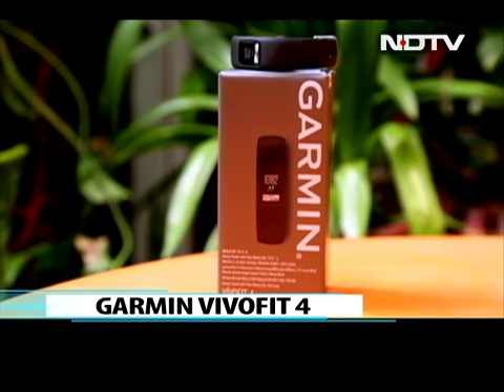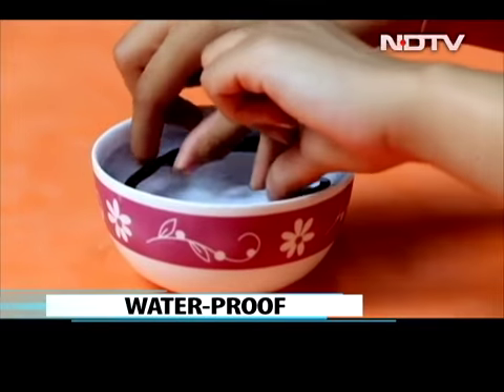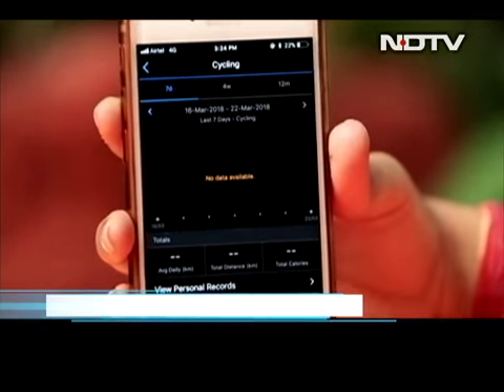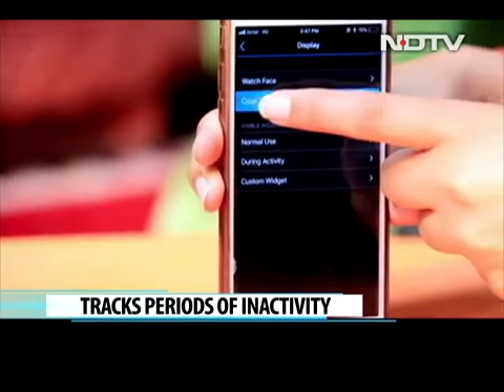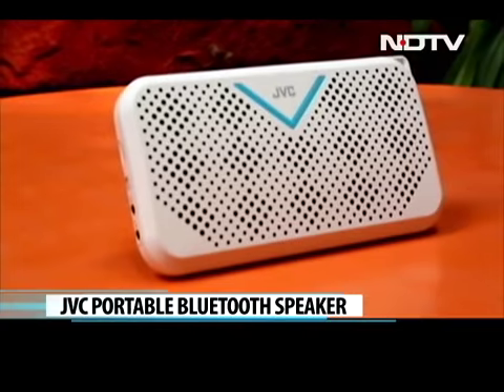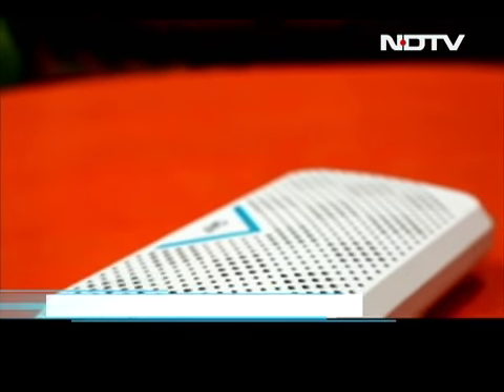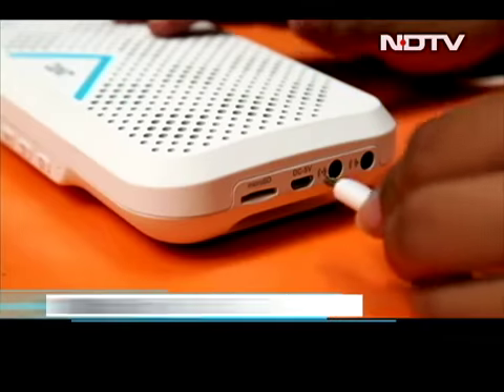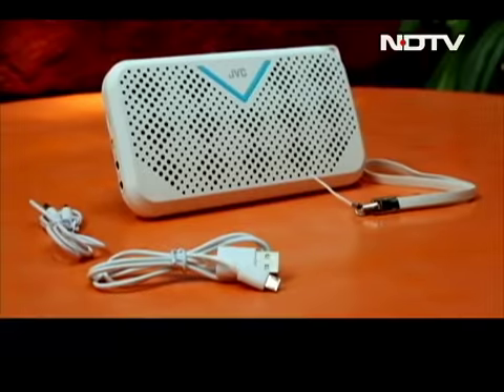Market Watch With Roobina Mongia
What's new in the market? A new fitness tracker from Garmin whose battery will last a year and the first portable Bluetooth speaker from Japanese company JVC in India.